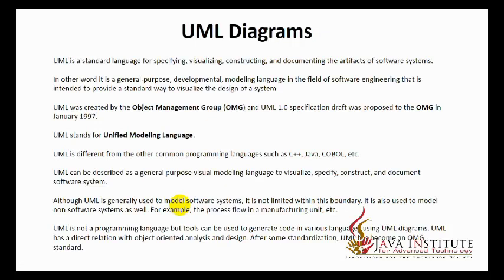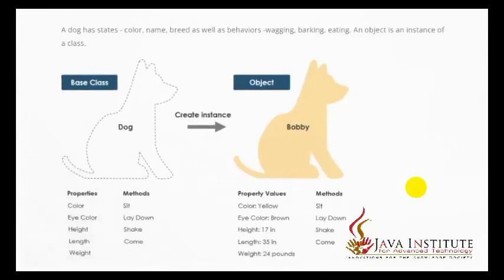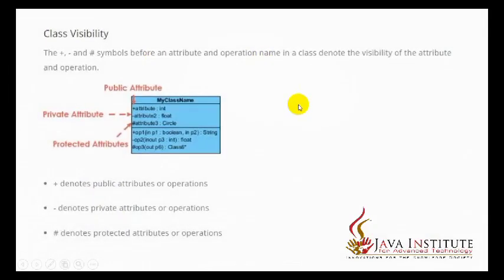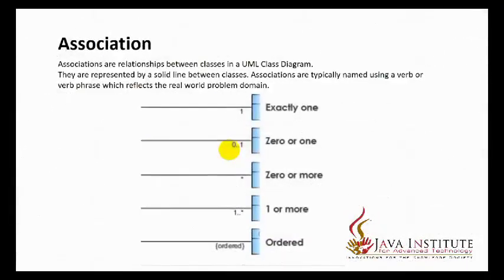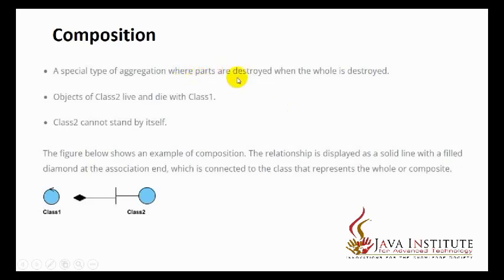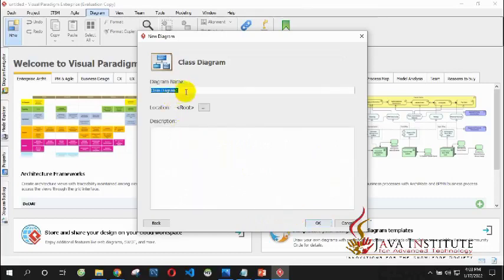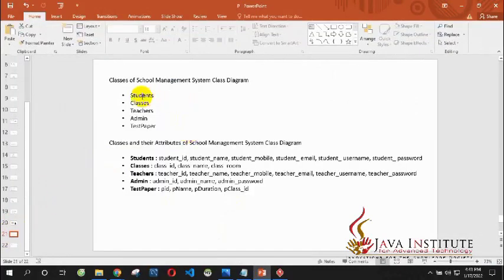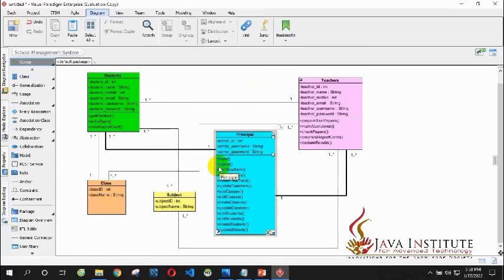Project No 08| UML Class Diagram - 200122604076 - Sandaruwan Senanayaka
Subject: Object Oriented System Analysis and Design

Project:UML Class Diagram
Video 08 (UML Class Diagram - 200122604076 - Sandaruwan Senanayaka)